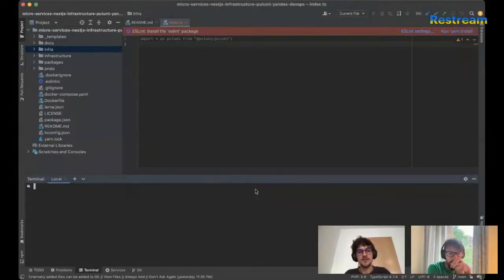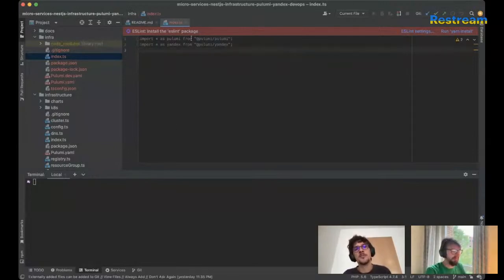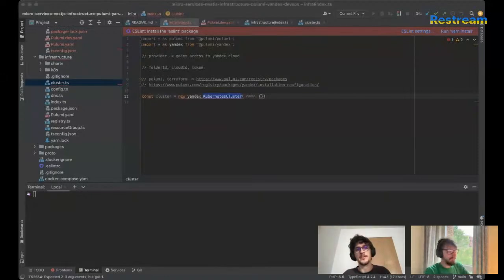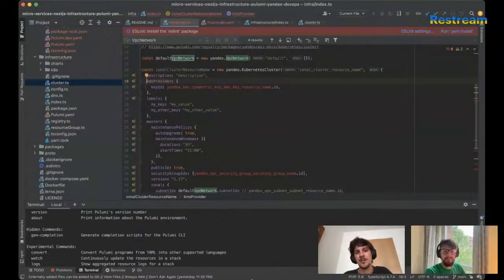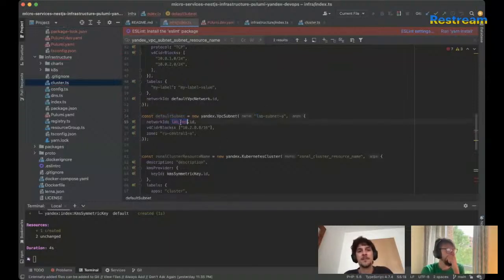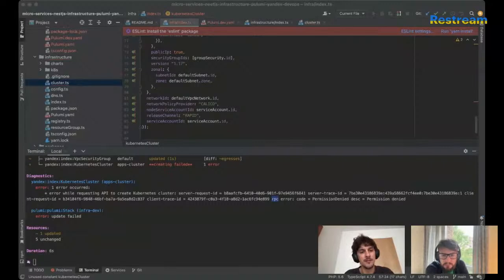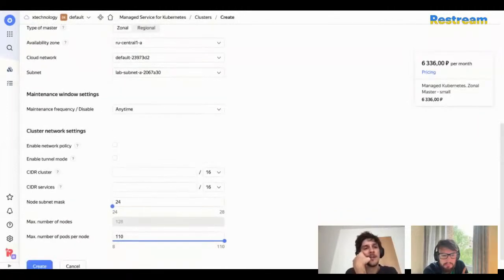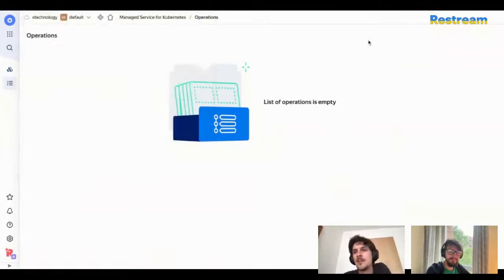GRPC Microservices in Yandex Cloud with Pulumi - Code Hour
XTechnology - is a new Educational Programming and Data Science Open Source Project.

Our goal is to learn new technologies, share knowledge in different areas, build online projects, and have fun! We challenge ourselves to make interesting services and products using different programming languages and technology stacks. While we are working on projects we are writing articles and perform online webinars to see experts, students and users feedback on taken decisions. Please welcome XTechnology initiative and join us for latest videos, articles, materials and project updates.

Technology is beautiful, let's discover it together!